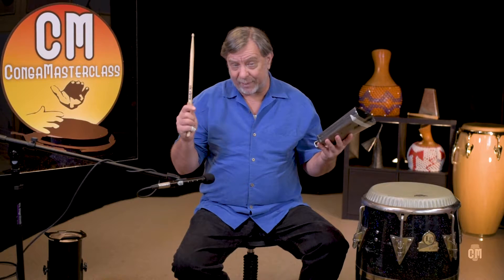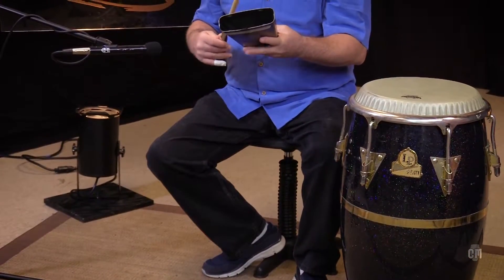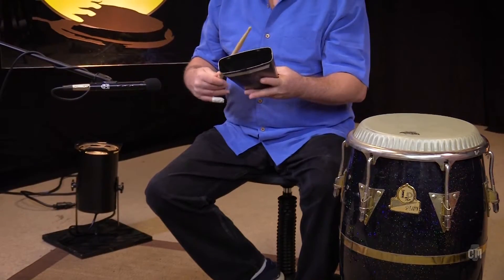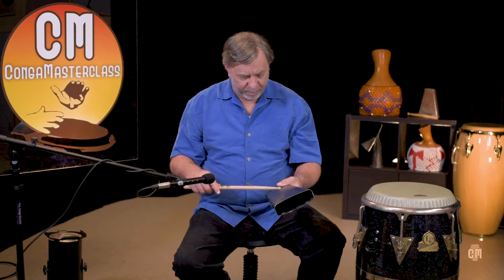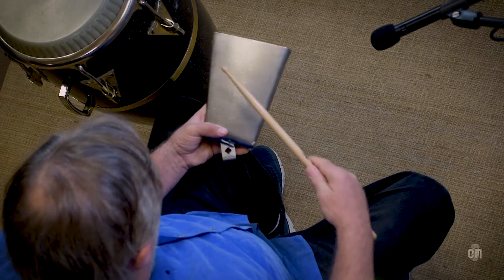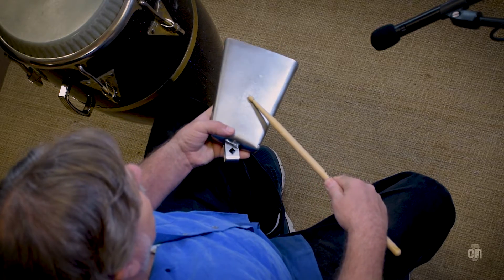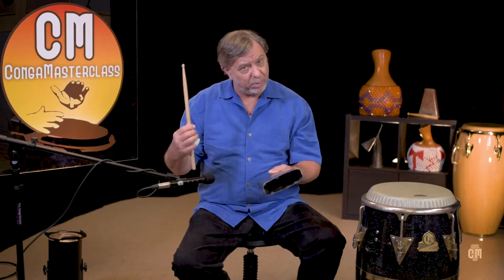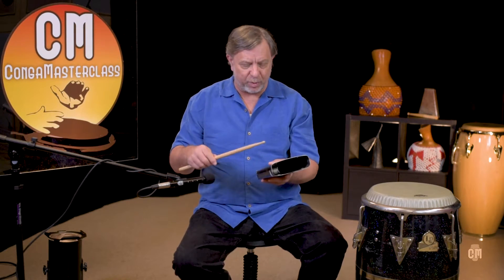QUICK Lesson 2 - Basic 12/8 Bell Pattern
Michael demonstrates another basic 12/8 bell pattern.

If you want access to over 300 more videos about Afro-Cuban drumming go and Get Started NOW!